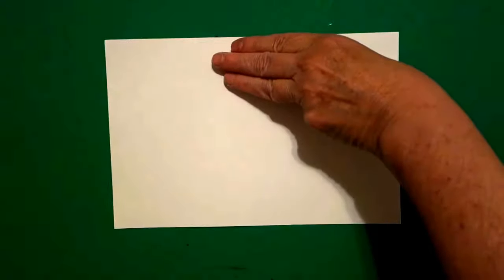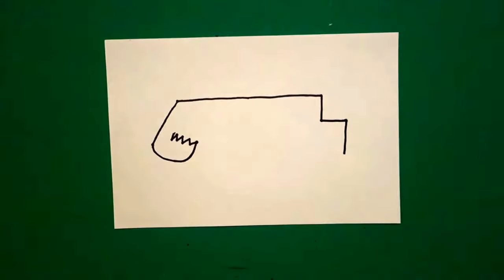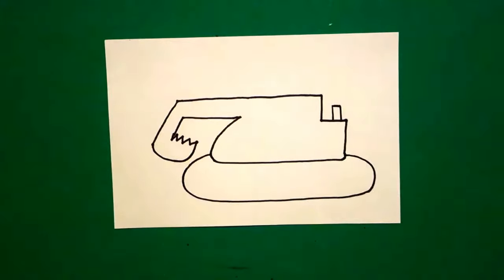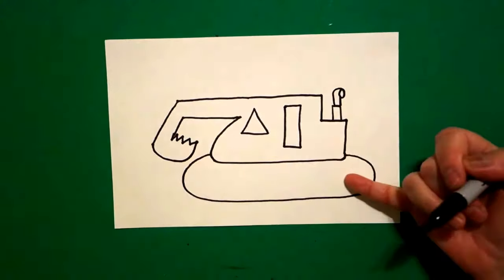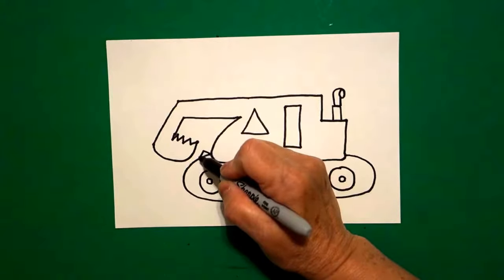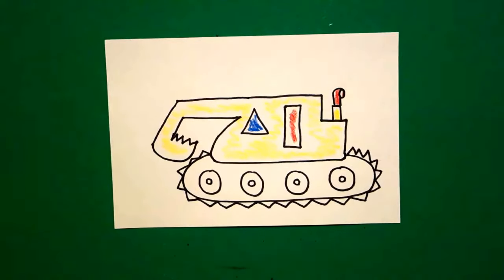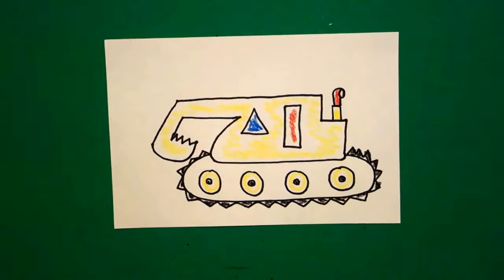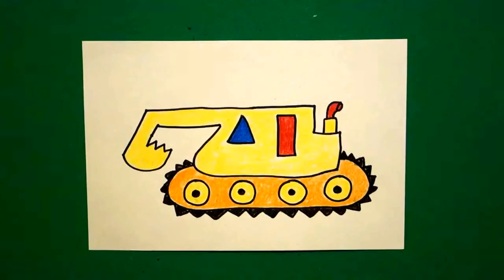Let's Draw an Earth Mover / Excavator!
Easy to follow directions, using right brain drawing techniques, showing how to draw an Earth Mover.